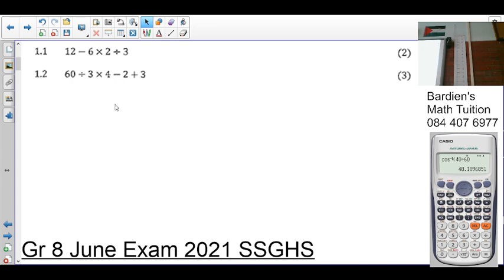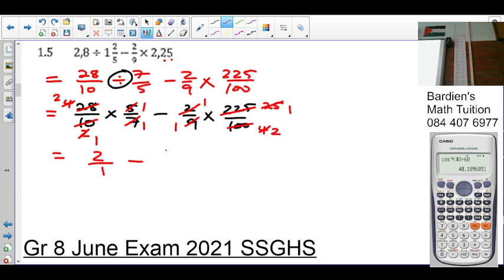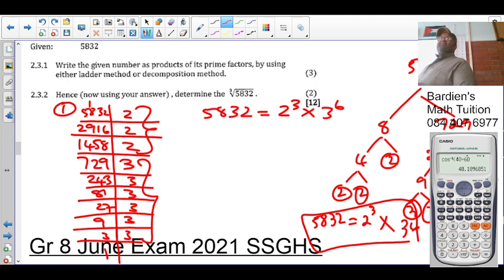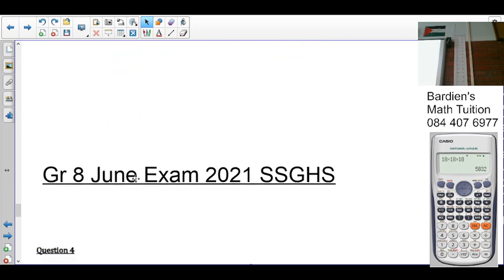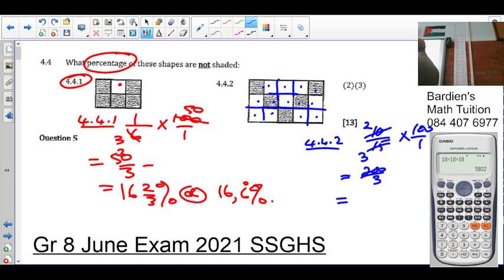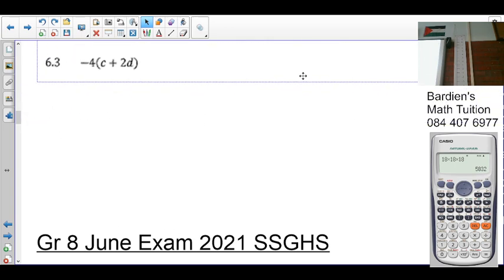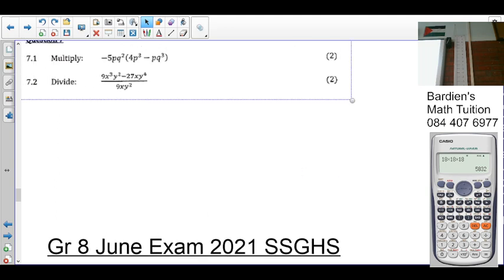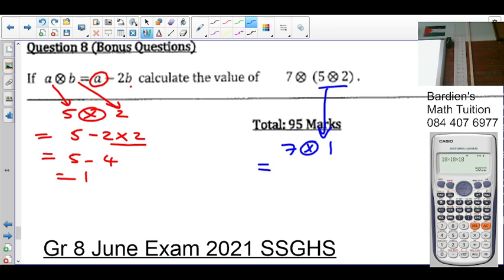Gr 8 June Exam 2021 SSGHS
Grade 8 June Examination 2021 SSGHS